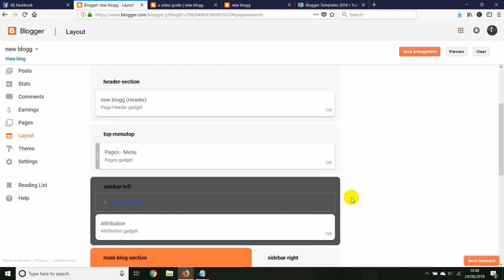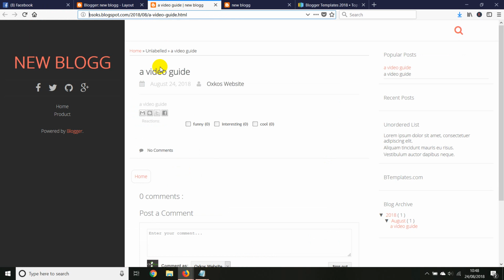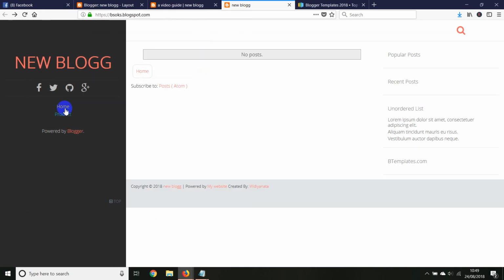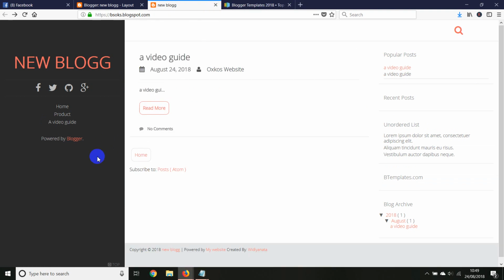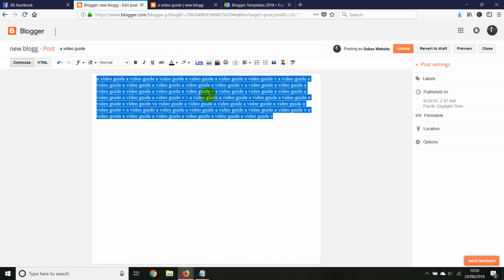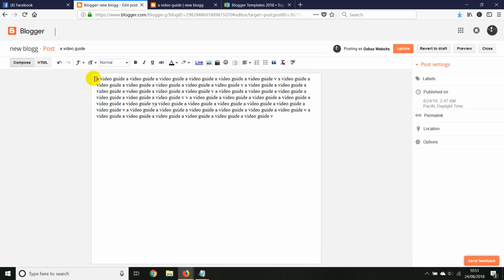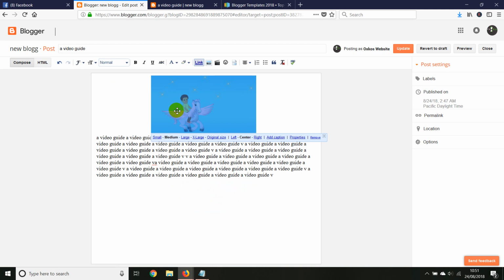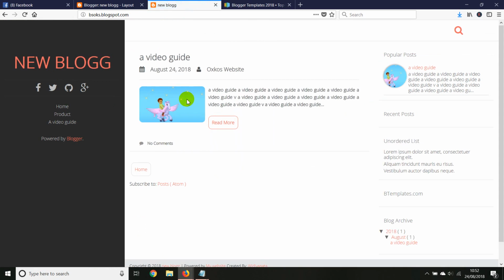How to Ad Post into Menu in blogger.com Website?